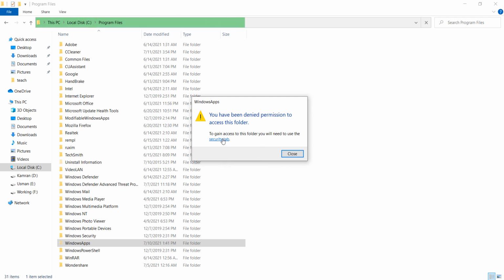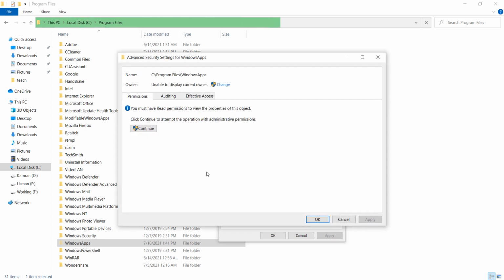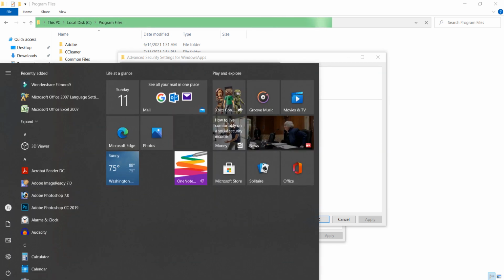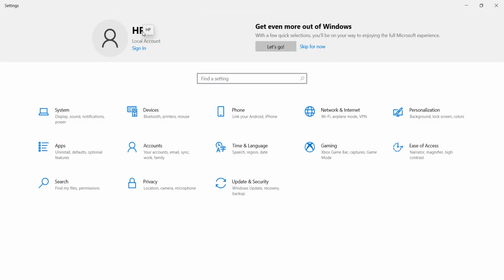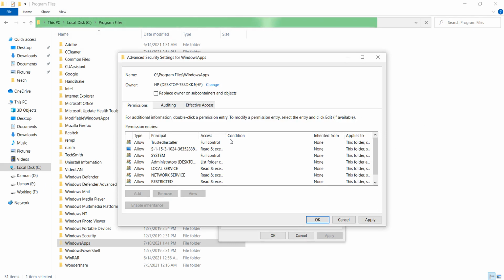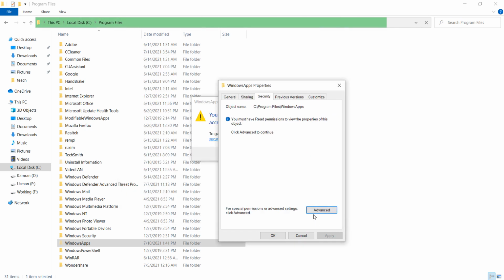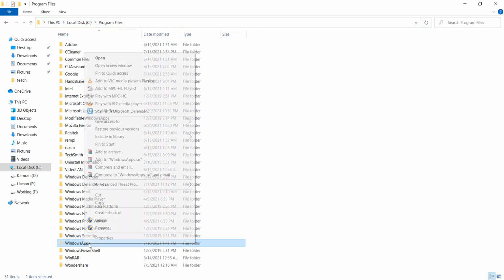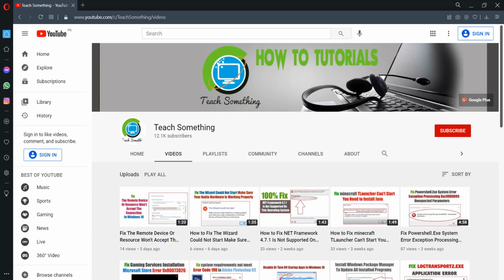How to fix You have been denied permission to access this folder in windows 10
In this video tutorial i will gonna show you How to fix You have been denied permission to access this folder in windows 10.